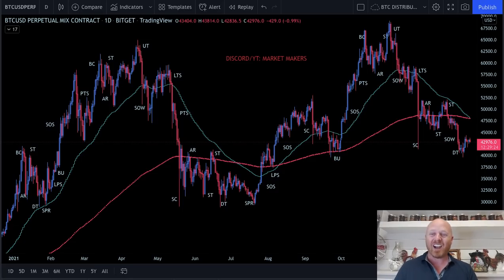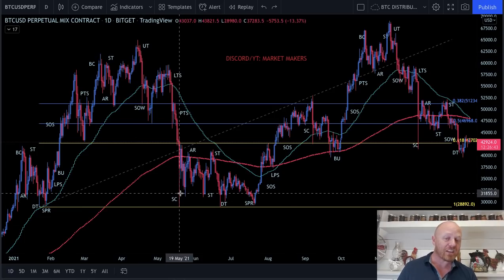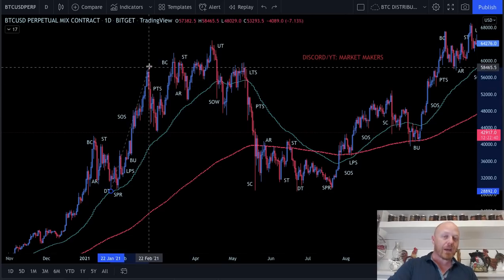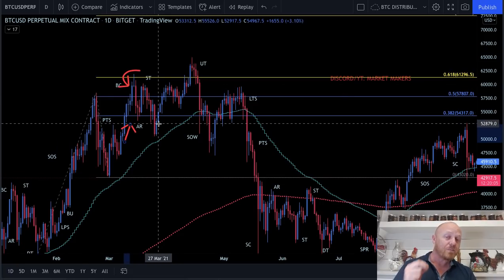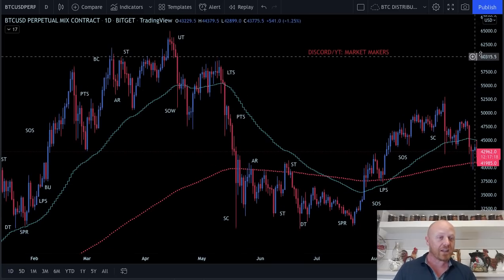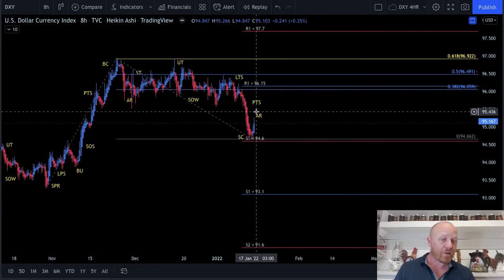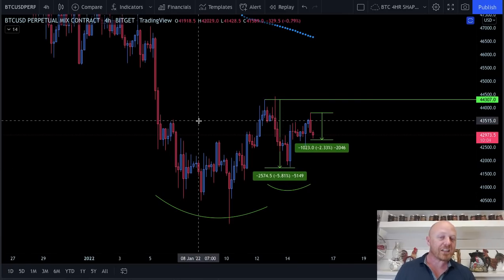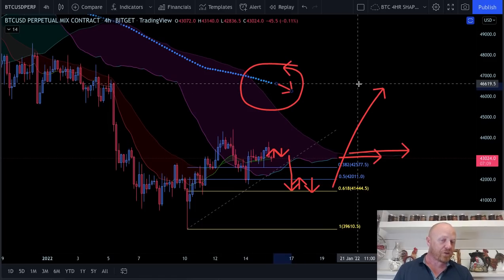BITCOIN - PHI TA LESSON!!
LONG VIDEO THIS TIME GUYS - I TEACH YOU SOME KEY PHI CONCEPTS ANALYZING BTC MARKET TOPS AND BOTTOMS

WYCKOFF, DARVAS, FIB PATTERN TA!
WE REVIEW ALL THE BULLISH AND BEARISH PATTERNS AT PLAY.
- TA
- Pattern Review
- Price Predictions

- Trade Signals
- TA
- Education
- Financial Freedom
- Community